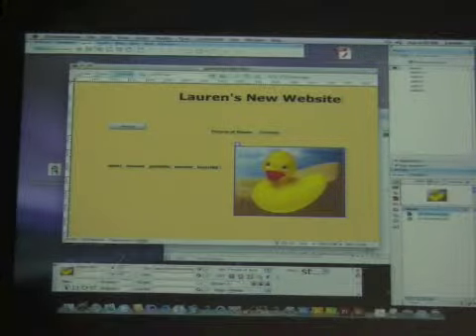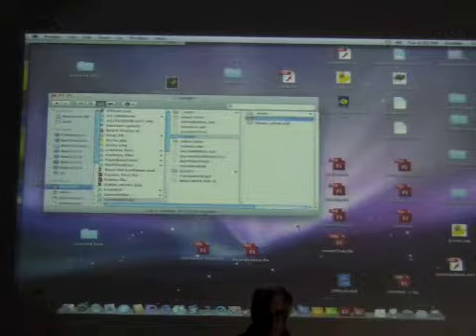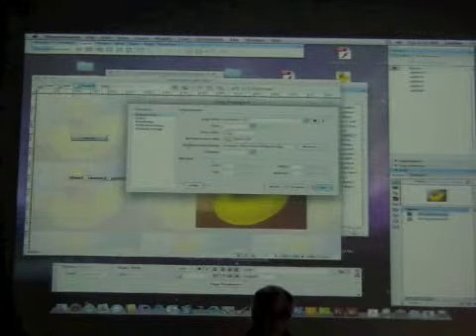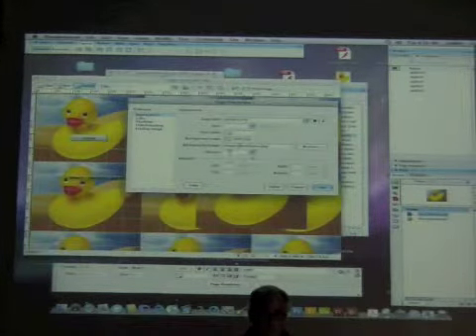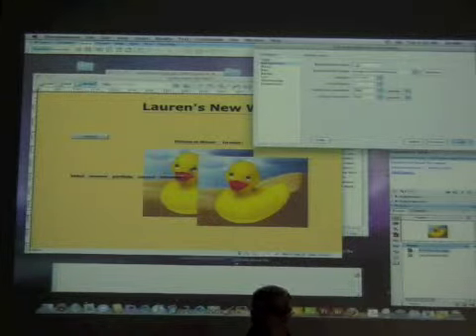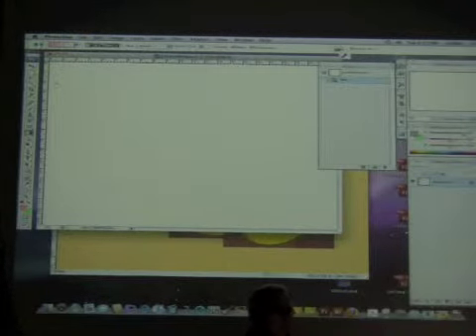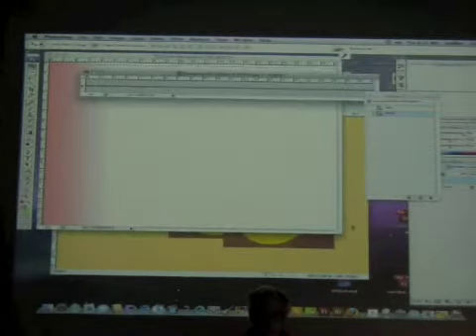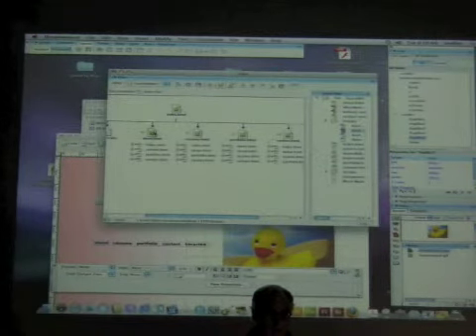Art 196 - Using Layout Tools_lec24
This lecture covers the use of layout tools in Dreamweaver.